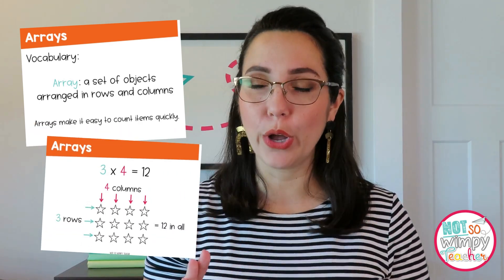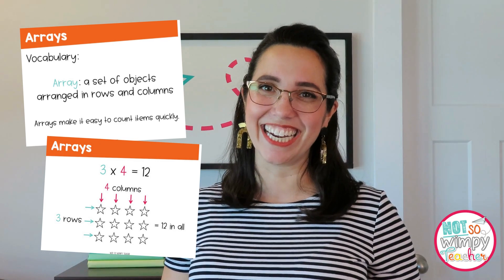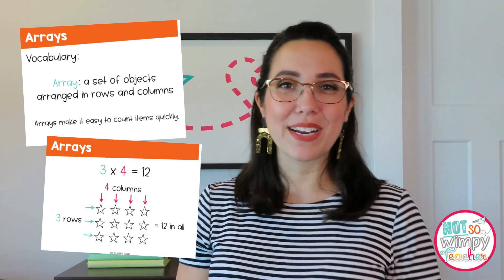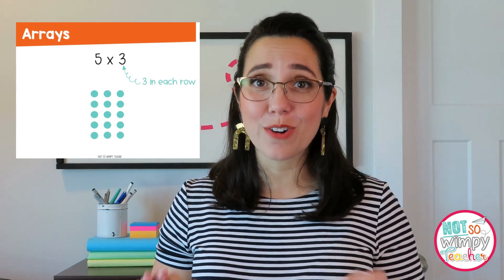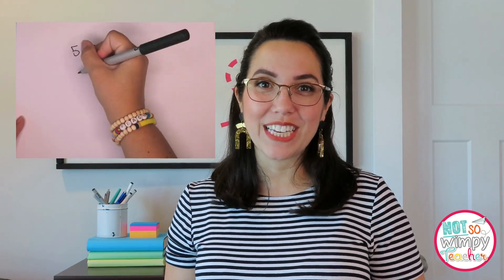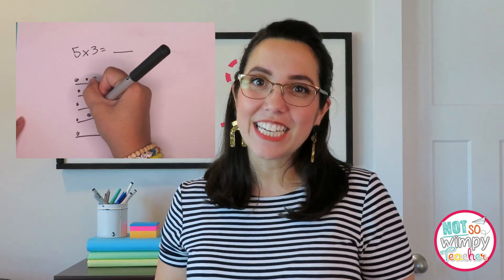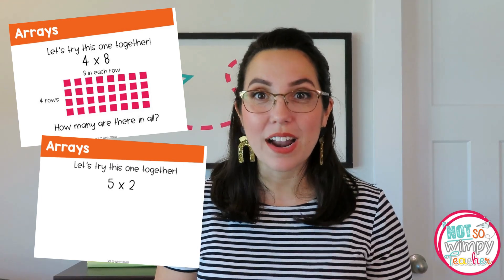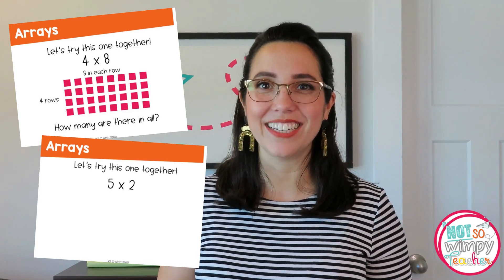Top 3 Tips to Help You Teach Arrays!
Building Arrays is a Multiplication Must-Teach! Today I am sharing my top three instructional tips to help you tackle this in your math classroom!